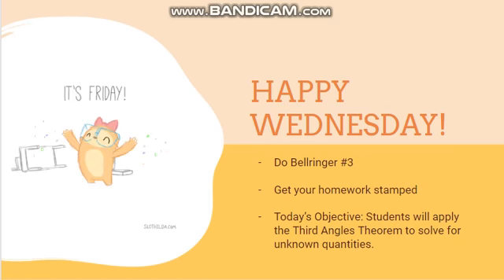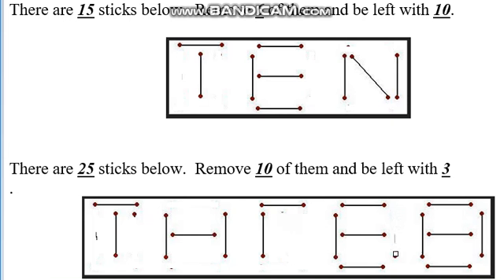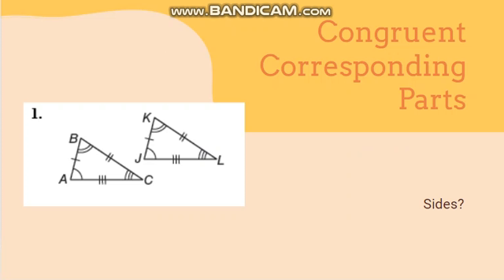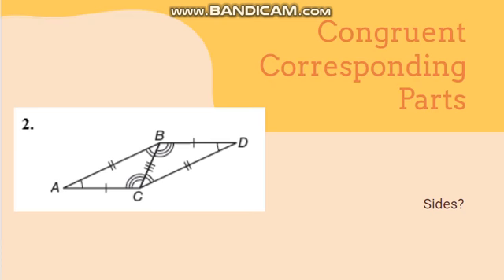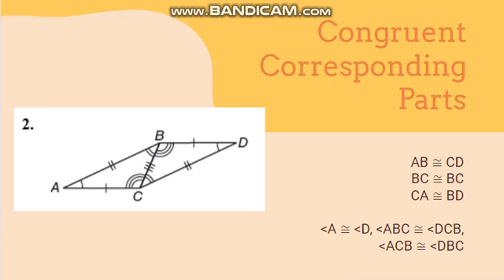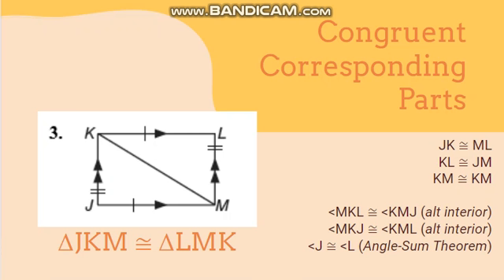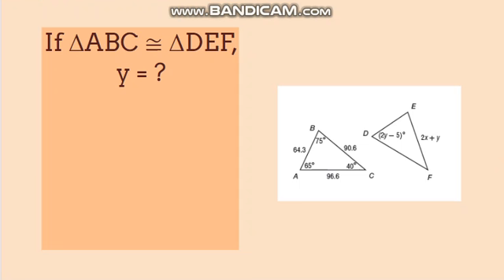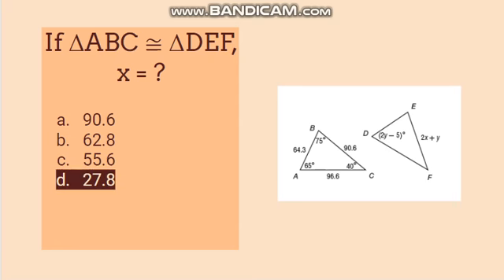3.3 Congruent Triangles